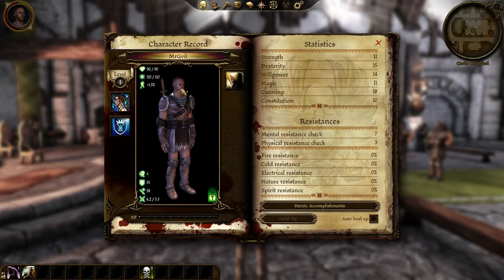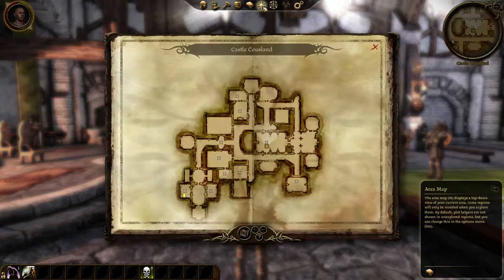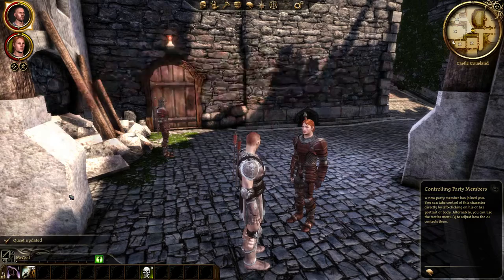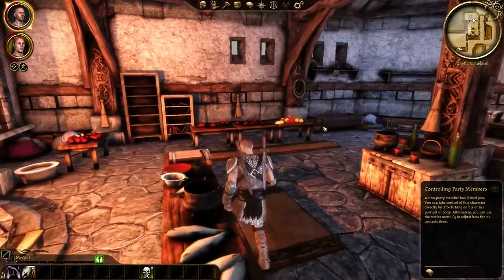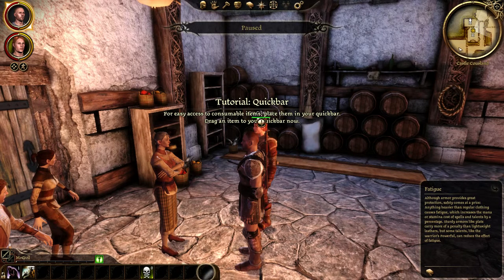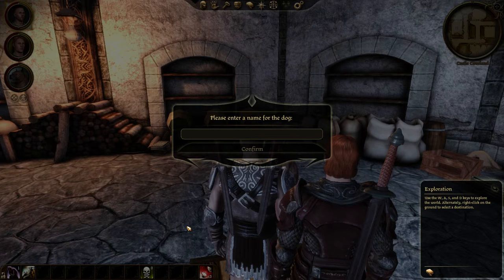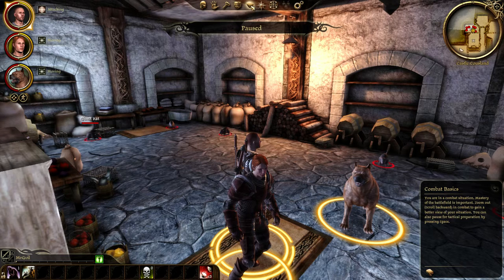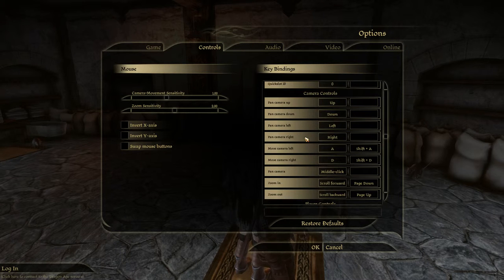Dragon Age Origins Playthrough Part 3 HD Gameplay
Join me for Dragon Age Origins as I stumble through my first play-through of this game. No edits so have a laugh at my expense as I screw up at every turn.  "You are a Grey Warden, one of the last of a legendary order of guardians. With the return of an ancient foe and the kingdom engulfed in civil war, you have been chosen by fate to unite the shattered lands and slay the archdemon once and for all."